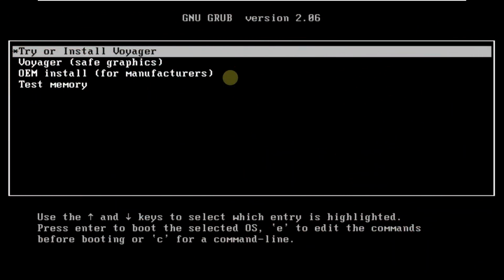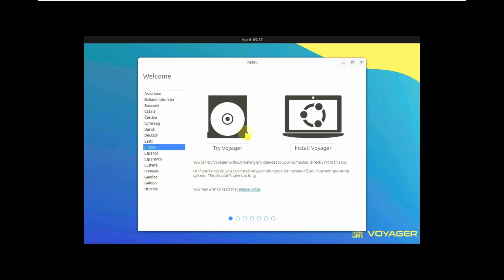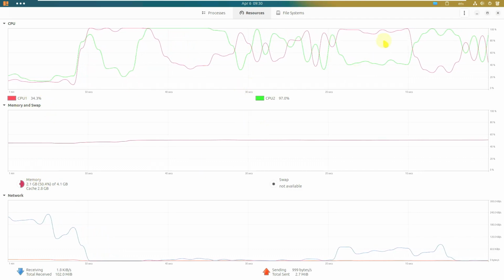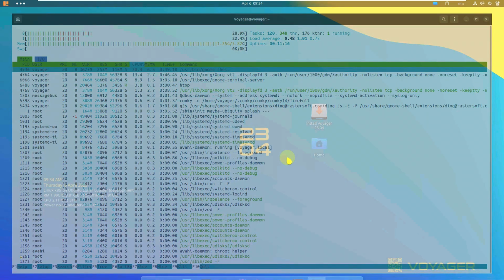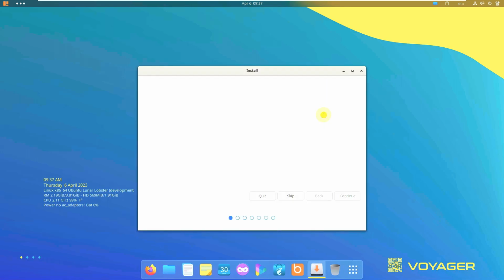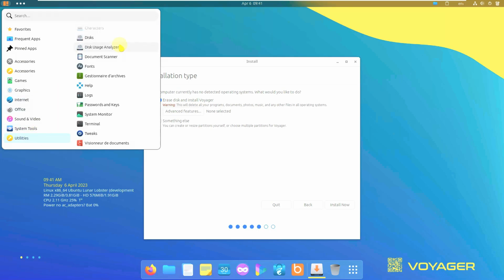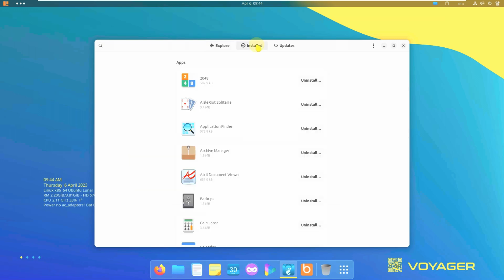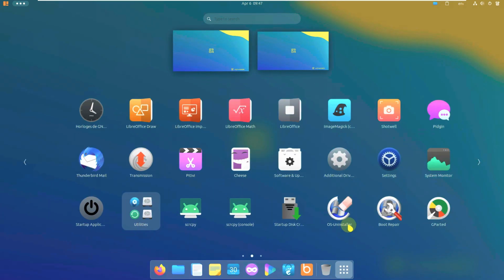A First Look At Voyager Live 23.04 beta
In This Video We Are Looking At Voyager Live 23.04 beta.

Voyager 23.04  beta which will be released in the final on April 23, 2023 with this presentation page under construction. A 2 in 1 version with always the same idea, to unify the Gnome and Xfce desktops in a single distributionVoyager, à sélectionner à votre session. Le tout dans un style coloré complètement repensé pour ce duo, Gnome 44 desktop coupled with Xfce 4.18 desktop . With the promise finally realized, to have 2 unified systems Gnome and Xfce, light, fast, modern, fluid, secure and efficient in a hybrid environment for PC and Tablet. The 2 offices are quite distinct and their respective applications are for the most part invisible, for one or the other environment. This version is based on the Linux kernel 6.2 and the Ubuntu distribution “ Lunar Lobster ” with its novelties.Voyager 23.04 a été compressé en zstd au lieu de xv pour plus de rapidité en clé USB. 23.04 is an intermediate release with a 9-month update that prepares the future 5-year LTS – Long-term support – release that will arrive shortly for Gnome and Xfce. With integrated, options grouped in the Box  Voyager  like Conky Control , Effects , Repair ,Screencast, Switch Ubuntu , Wine development and Steam Gaming and Gnome extensions selected according to PC needs. A Special Gaming type GS profile has been created in xfce. With numerous Themes and Wallpapers and essential software. This release contains Software – Gnome Software, which was preferred over Ubuntu's, to manage Deb, Snap and   Flatpack packages together . firefox  was installed in deb for better compatibility with gnome extensions and many other new features to discover like Scrcpy to have your smartphone screen on PC. As you can see, the new theme will be much more colorful than the old version for wanting to put color in the spotlight, but you will still have the possibility to change it with its many already integrated themes.

Todays Video - Voyager Live 23.04 beta!